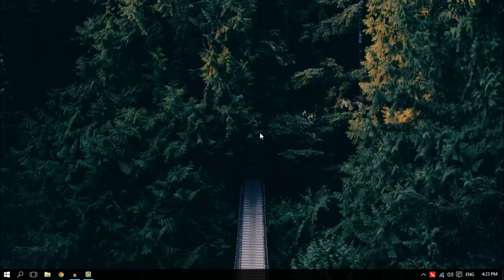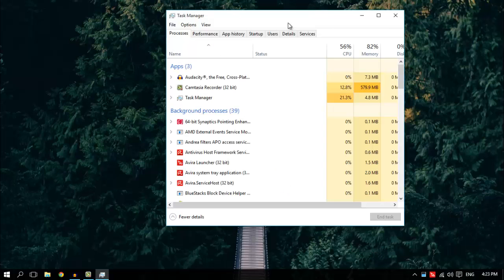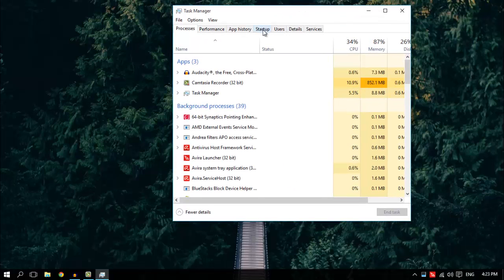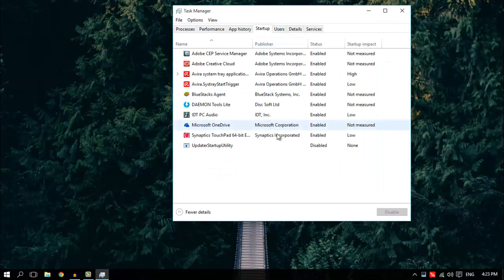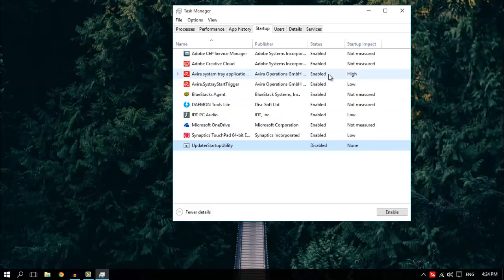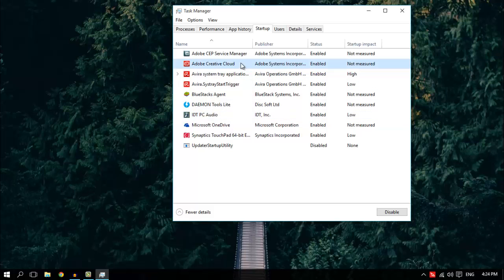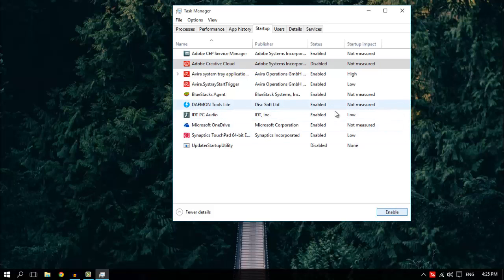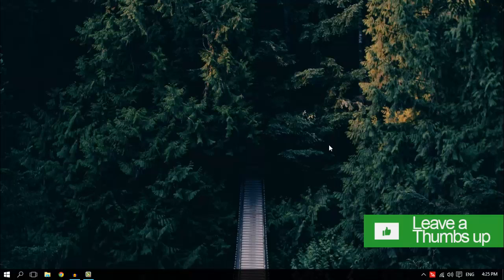How to Make Your Laptop/Computer StartUp Faster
Does your computer startup slow, and even sometimes makes noisy sounds? Yes? And you wanna know How to make your laptop/computer startup faster? Don't worry; you can fix that in a minute. the reason why your computer starts up slow is because it does a lot of tasks while trying to boot. So, we are going to limit those tasks and like this our PC wont be slow any more. Enjoy